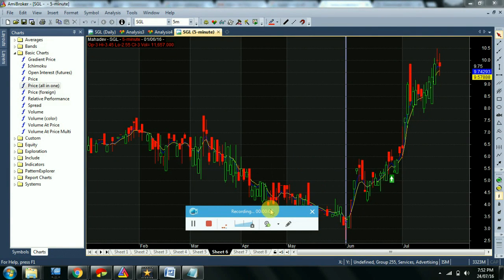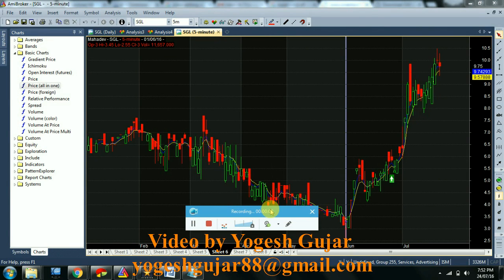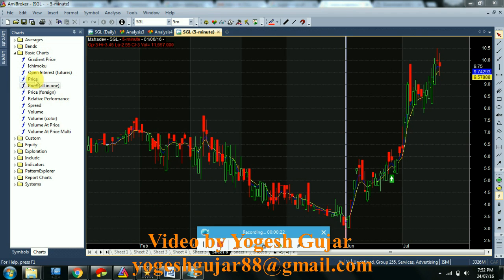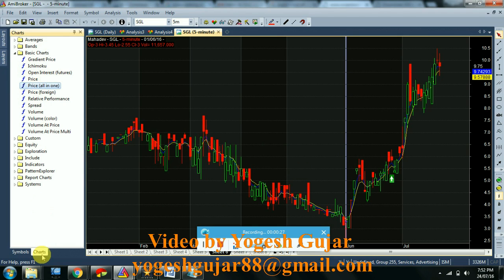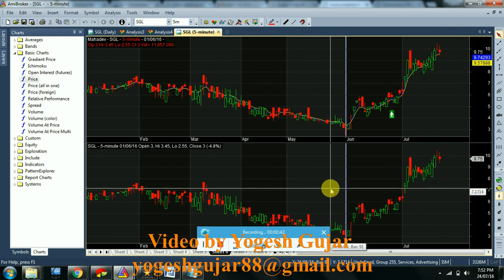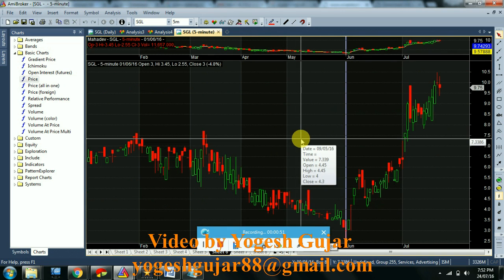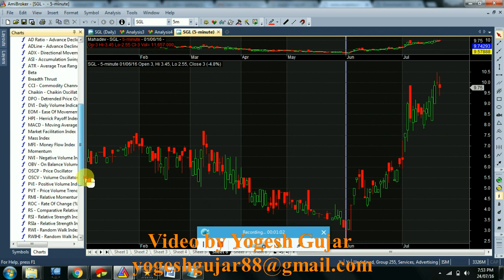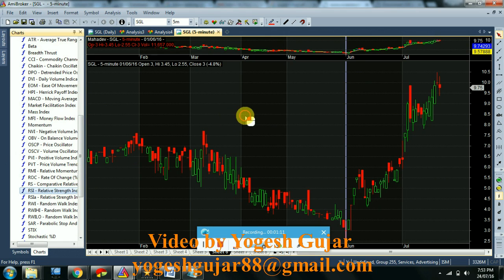How to use Charts on Ami Broker